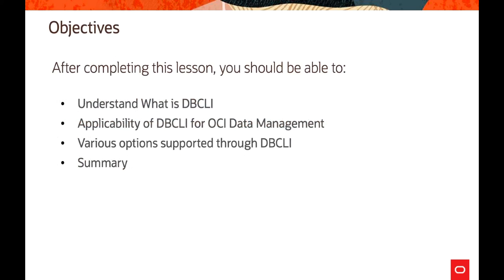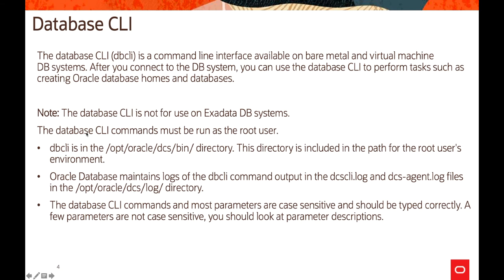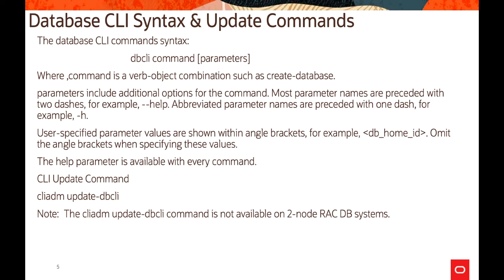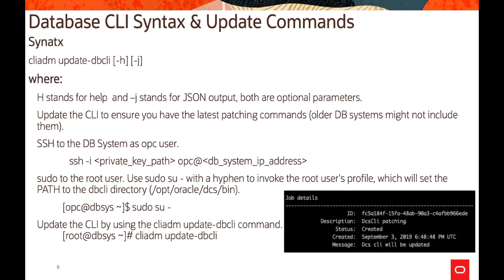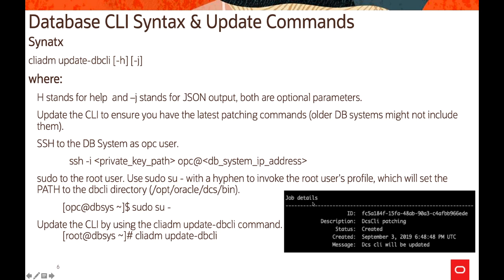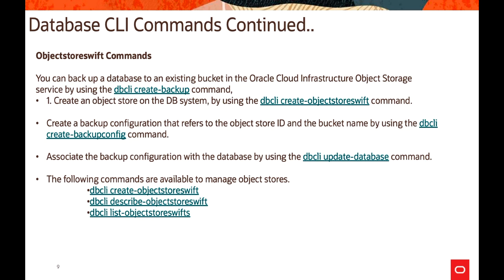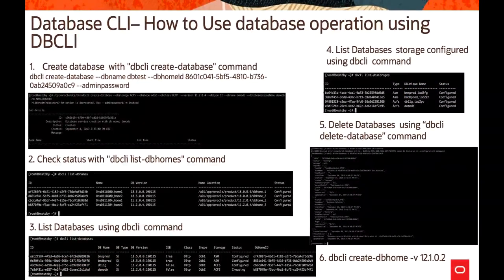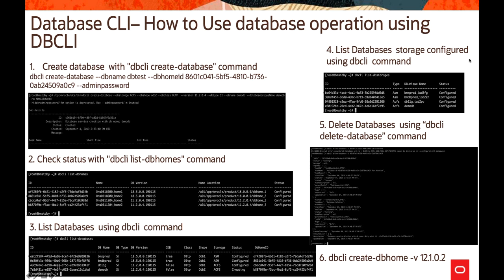Database Command Line Interface (DBCLI) 23